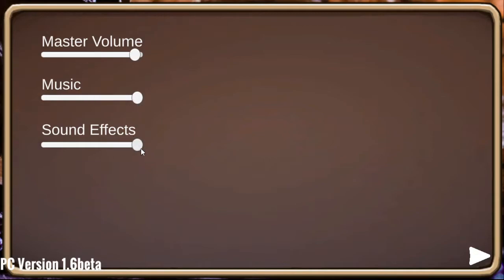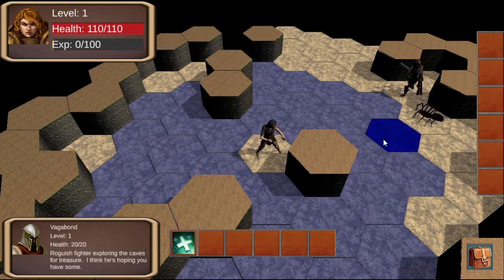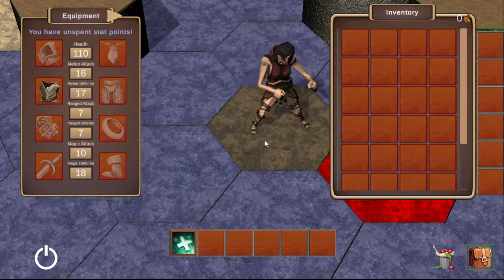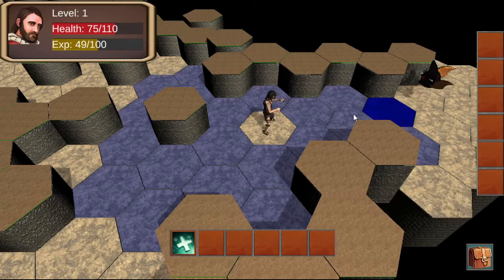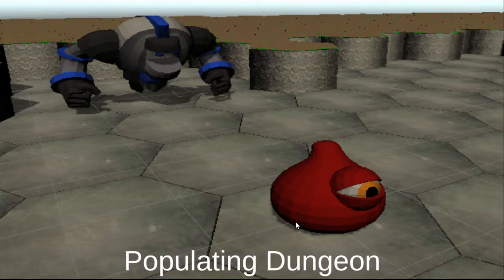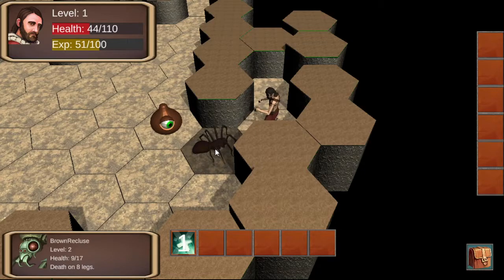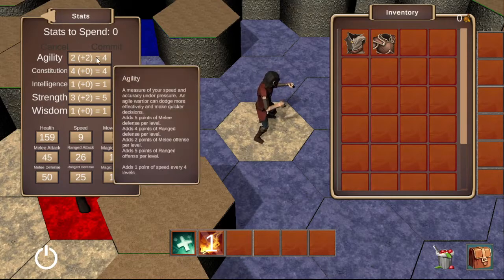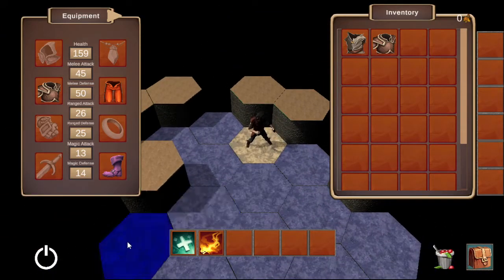Beneath Play Demo with commentary V1.6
A walkthrough of some of the newer features of my game Beneath the Mountain, which you can download for Android or PC.

Newest features:  Fog of War/Line of Sight characters, and now characters are wearing what is equipped.